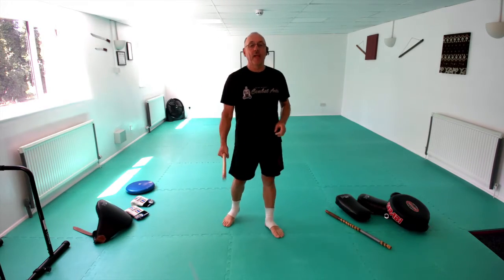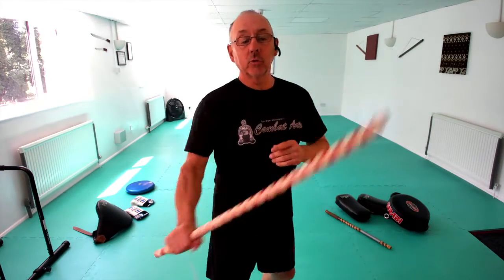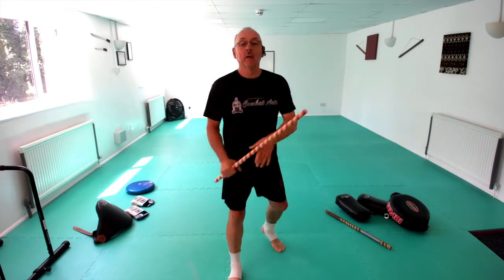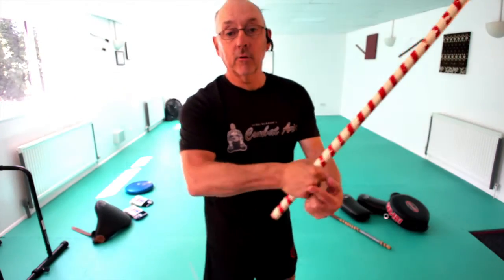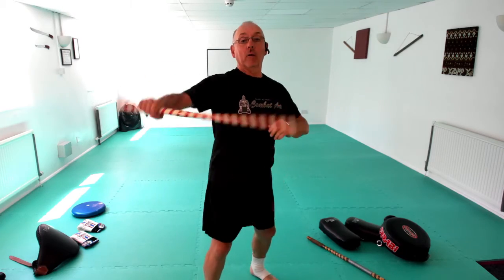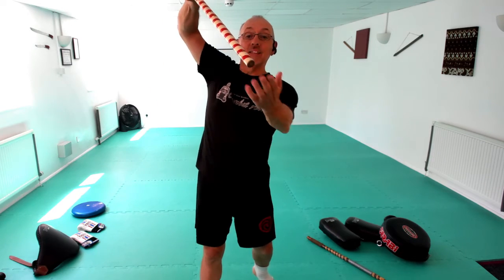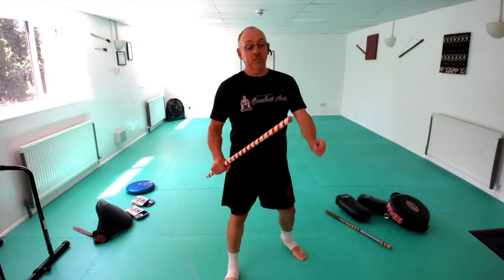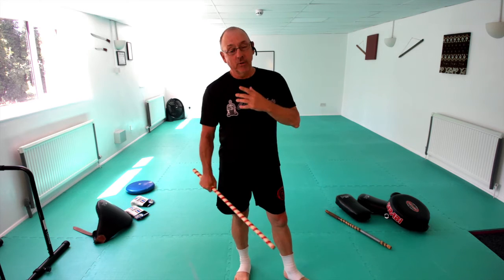solo Baston - 4 Extra Strikes & Tips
These are extra strikes that I really like - keep hands safe and are very hard to stop. Takes a bit of getting used to but hopefully you can see the benefits...
The tips are on understanding how to train single stick as if a blade - ths serving multiple uses.